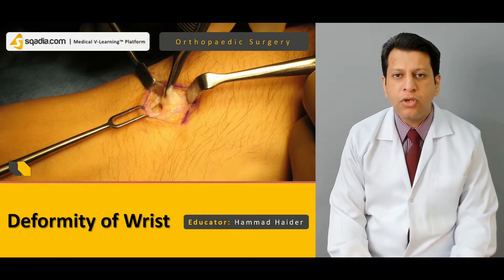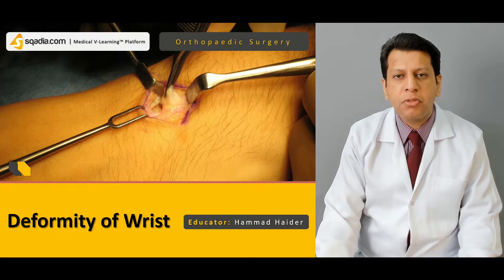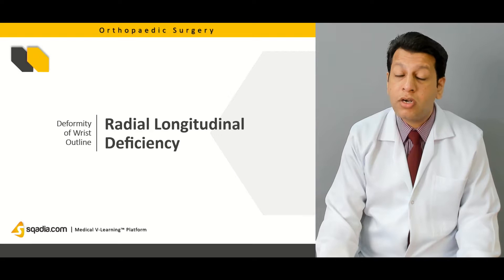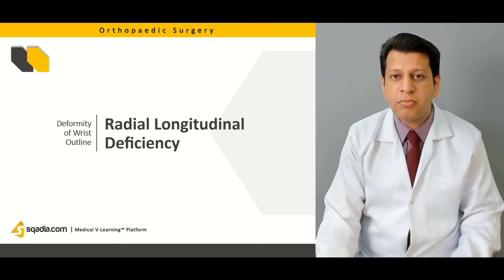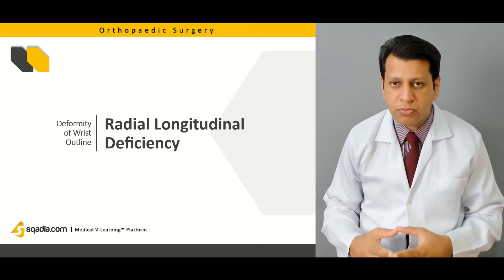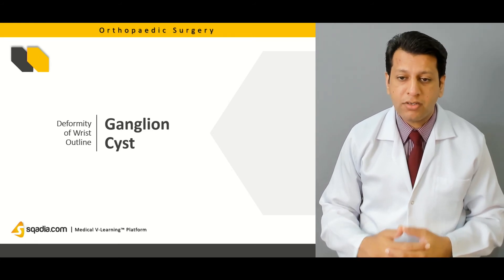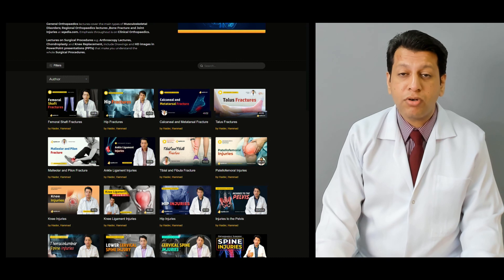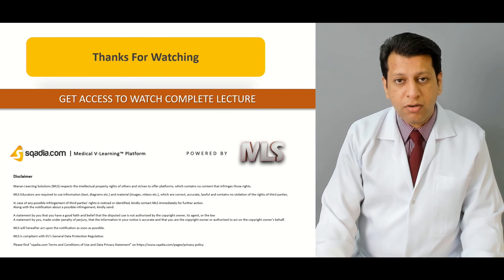Deformity of Wrist | Orthopedic Surgery Tutorials | Clinical V-Learning | Trailer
Discover the factors responsible for wrist deformities with this V-Learning™ lecture on sqadia.com!Learn about conditions such as radial and ulnar longitudinal deficiency, polydactyly, and Madelung deformity.

▬ 📃 📚 Topics Covered:

🟠 Radial Longitudinal Deficiency
Includes short distal radius, hypoplastic radius, partial absence of radius, and complete absence of radius.

🟠 Thumb Hypoplasia
A congenital anomaly where the thumb may have small defects or be completely retarded.

🟠 Ulnar Longitudinal Deficiency
Imaging and secondary ulnar dysplasia.

🟠 Polydactyly and Madelung Deformity
Detailed discussion.

▬ 📜 Wrist Injuries:

🔵 Kienböck’s Disease
Clinical features include diminished grip strength, tenderness over the lunate, and stiffness.

🔵 De Quervain’s Disease
Involves inflammation of the wrist tendons.

🔵 Intersection/Crossover Syndrome
Treatment includes steroid injection or surgical widening.

🔵 Tendon Hand Injuries
Focus on flexor tendinitis and ganglion cysts, which are sacs filled with fluid around the joints or tendons.

🔍 Enhance Your Knowledge: Watch this lecture to understand the complexities of wrist deformities and their treatments!